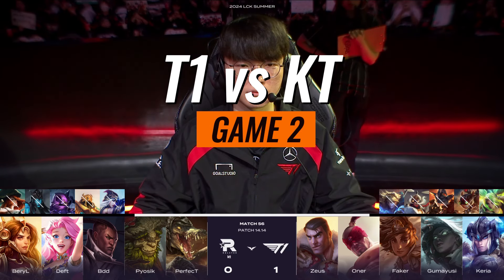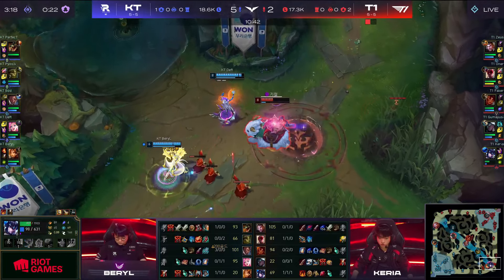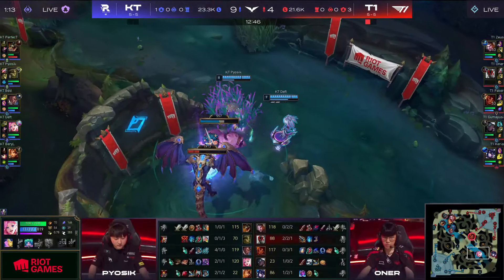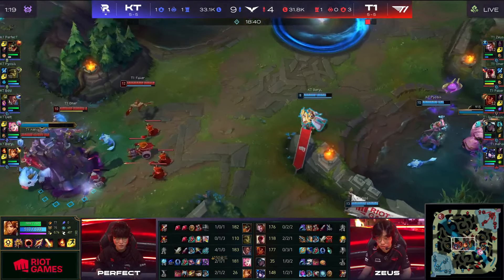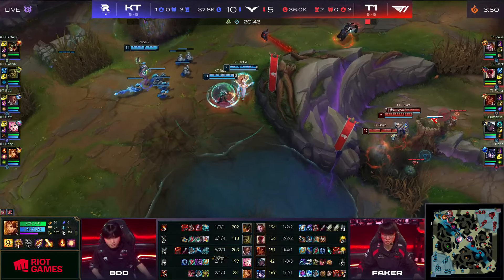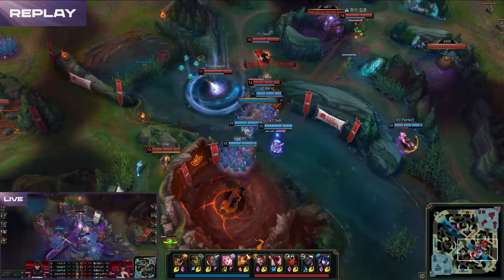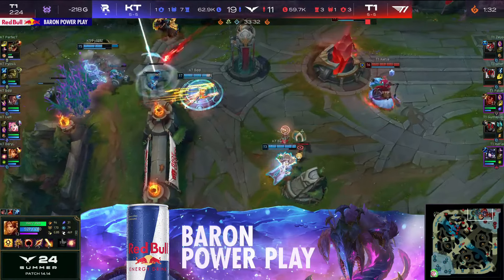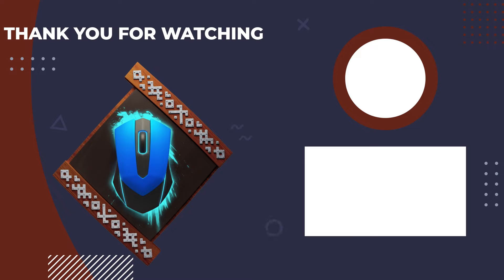T1 vs KT Highlights Game 2 LCK Summer 2024 T1 vs KT Rolster by Onivia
OniviaLPLhighlights brings you the best game recap and analysis for LPL games!